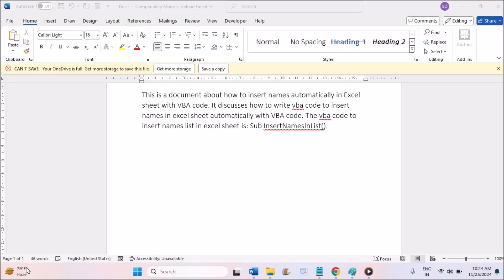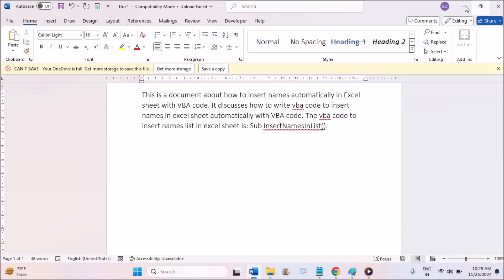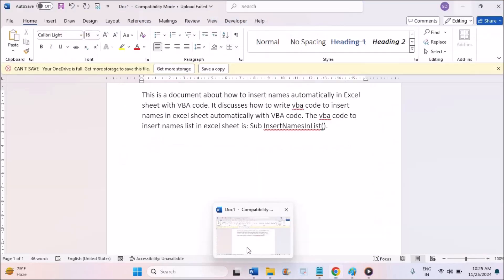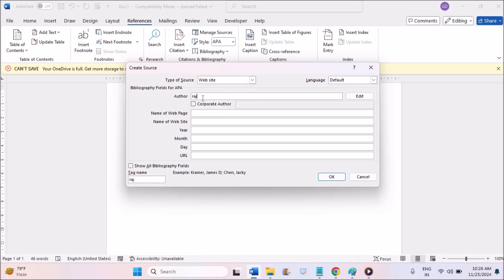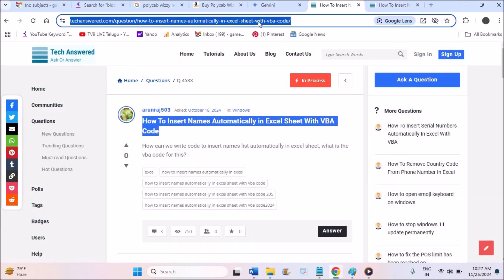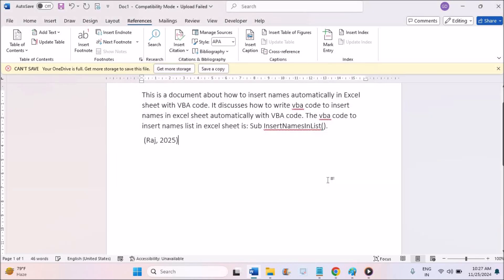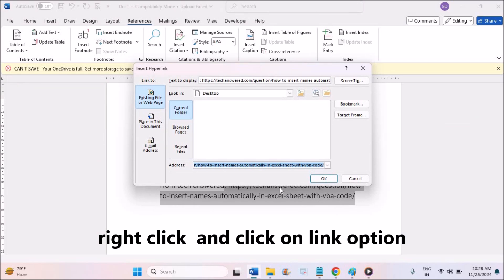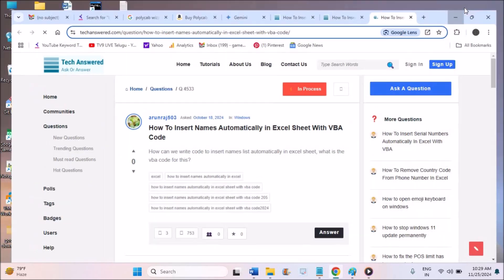Referencing A Website In MS Word APA Format Website Reference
How to Reference a Website in MS Word (APA Format)

Learn how to properly cite(refer) a website in your MS Word document using APA format.

Basic APA format for website citations, for your document you can refer a website.
How to create a References page in Word
Tips for accurate and efficient referencing

click on reference option and choose insert citation and choose website and keep author name and url link and click ok. Click on Bibilography and choose apa style.